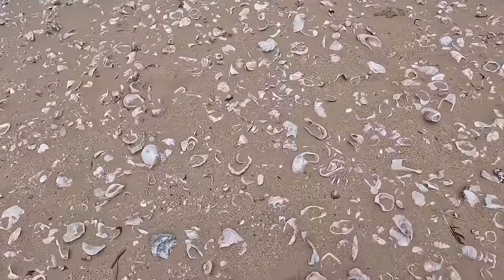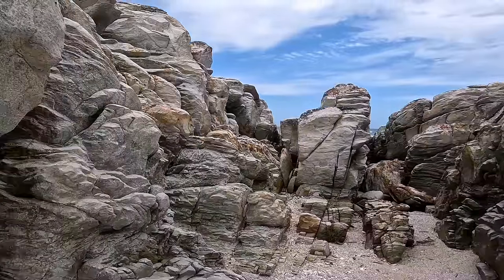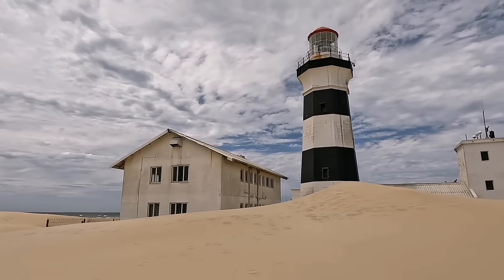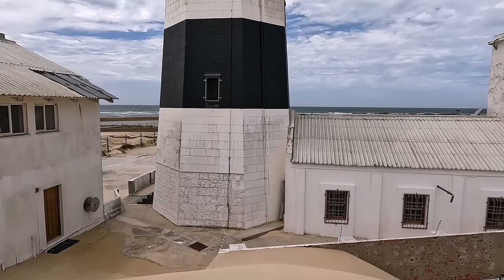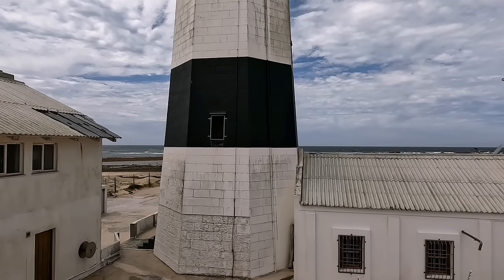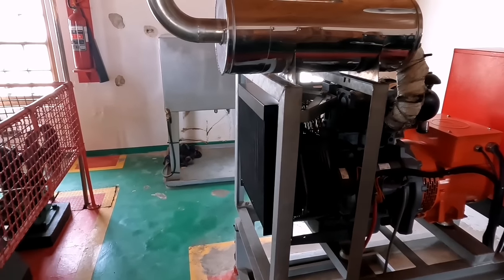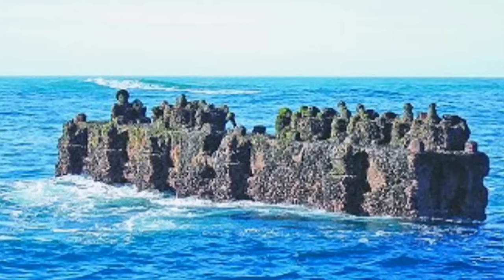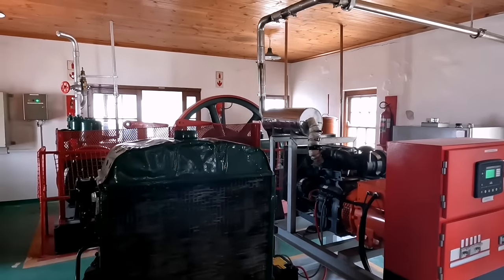Black and White Lighthouse Called Cape Recife Built in 1849 Port Elizabeth South Africa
This  is by far one of the most popular Lighthouses in South Africa, Africa and the world at large, Cape Recife Lighthouse in Port Elizabeth (Gqeberha) Eastern Cape South Africa. It's built on the cape of reefs and is one of the most dangerous in the world. The lighthouse warns passing ships of the dangers of the Thunderbolt Reef. Thunderbolt Reef has claimed many ships. It is said that the Thunderbolt Reef has claimed over 18 ships with the Kapodistrias being the 13th on record. Some say its mysterious place with a lot of people unable to explain the mysterious accidents that happened there. It's always misty and foggy with whispering winds especially in winter time June to August.

The Villa is a guest house there for adventurous guests which will cost you roughly between R8000 and R10000 per night.